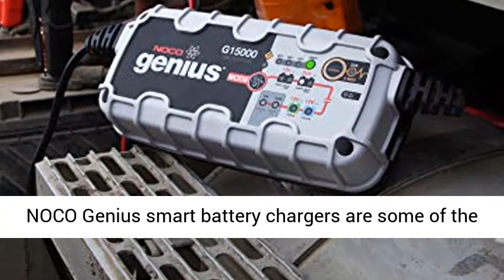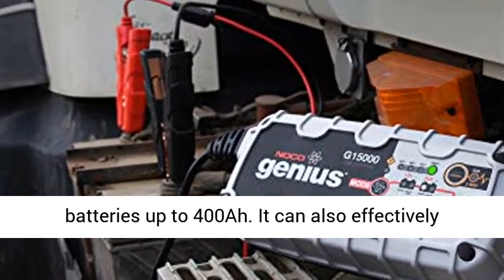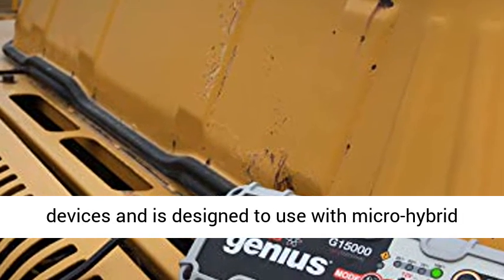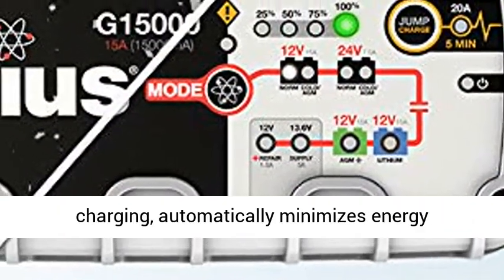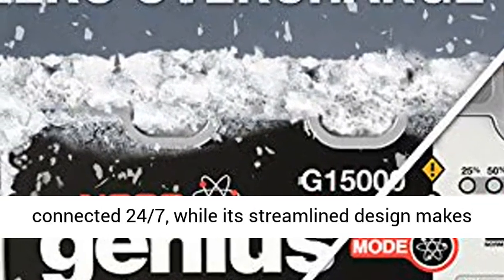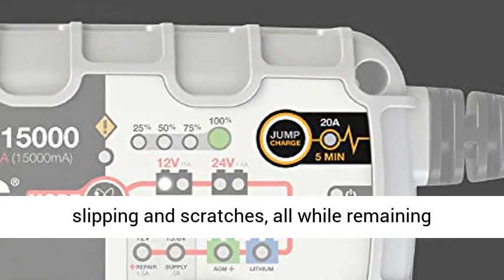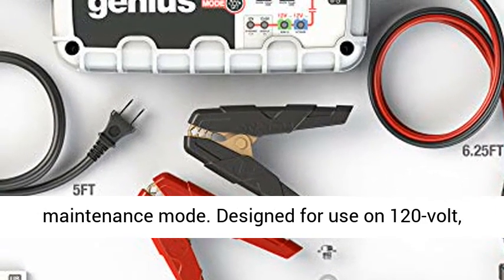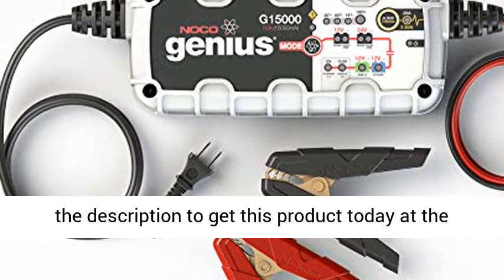NOCO Genius G15000 12V/24V 15 Amp Pro-Series Battery Charger and Maintainer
☑️ Review

A powerful, professional grade battery charger and battery maintenance tool designed to recharge all types of batteries rapidly in workshops, garages or those you simply want the best.

Perfect for keeping your vehicles fully charged and maintained during year-round battery maintenance or long-term storage for improved performance and longevity. Power consumption: 255 watts (Max)

Works with all types of 12-volt and 24-volt lead-acid batteries, including wet, gel, and AGM, or any common automotive, deep-cycle, marine, or maintenance-free battery.

Keep your battery fully charged without worry or overcharge. Simply plug-in and let our advanced charging technology automatically monitor and maintain your battery. Progressive repair mode for heavily sulfated 12v batteries.

Use our advanced repair mode to reverse the damaging effects when batteries are left uncharged for extended periods to improve battery performance and longevity.

Convert the battery charger into a 5-amp constant-current, constant-voltage power supply for maintaining onboard computer member during battery changes or as a DC power source.

An optimized charge mode for safely charging and maintaining 12-volt lithium-ion batteries, and recommended with use on lithium batteries with an internal BMS.

One of the most advanced and safest battery chargers, including spark-proof technology, and reverse polarity protection, plus backed by our 5-year and endless accessories.

This channel called CamelliaBacchus25098 is a participant in the Amazon Associates Program, which means we earn from qualifying purchases